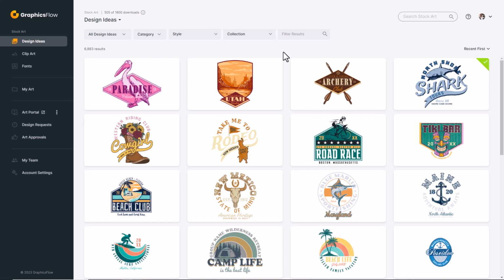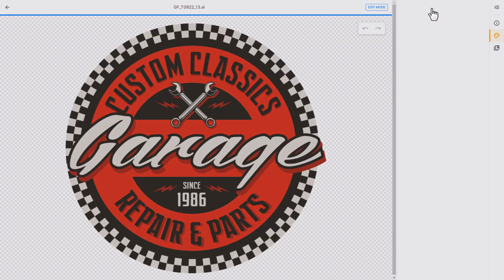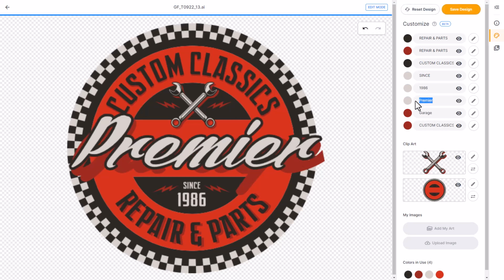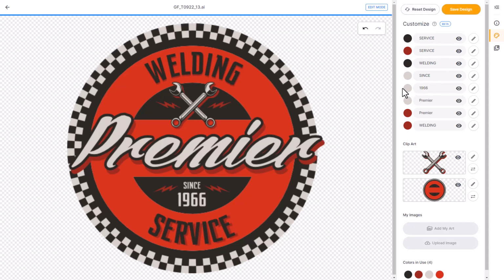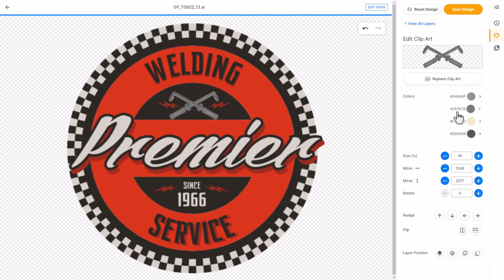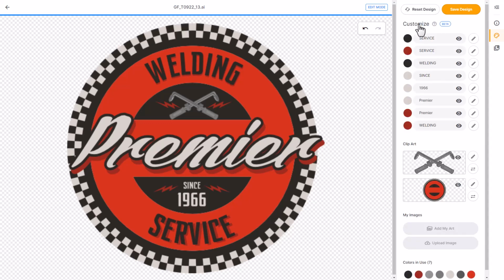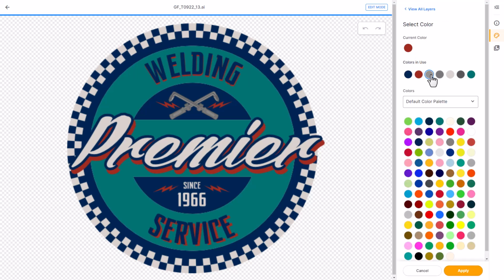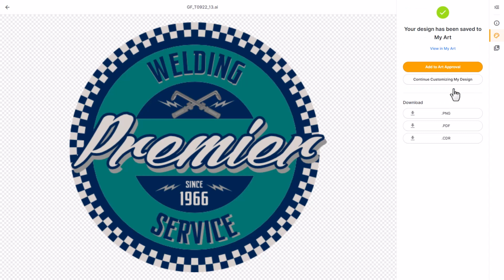GraphicsFlow Stock Art Customizer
An overview of customizing vector graphics directly in GraphicsFlow using the Stock Art Customizer

0:00 Searching and selecting designs
0:20 Accessing the Customizer
0:26 Editing text
0:57 Swapping out clipart
1:38 Globally editing colors
1:59 Saving a customized design
2:14 Downloading a production file